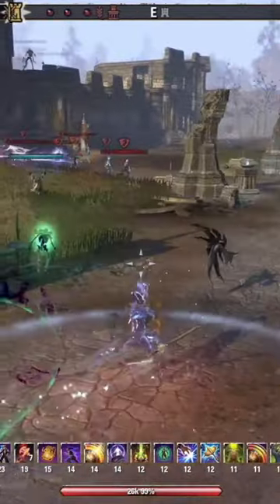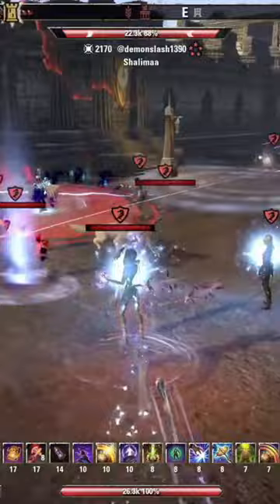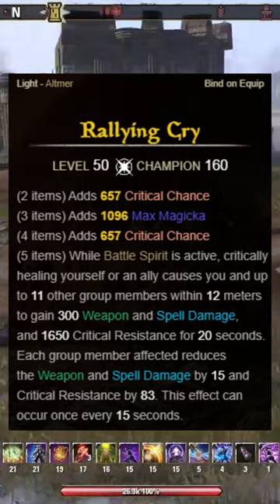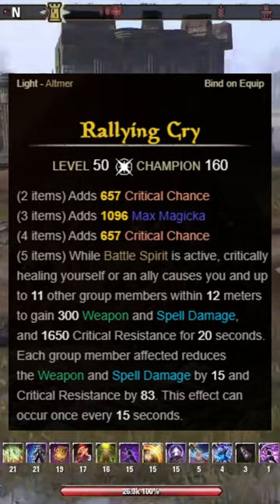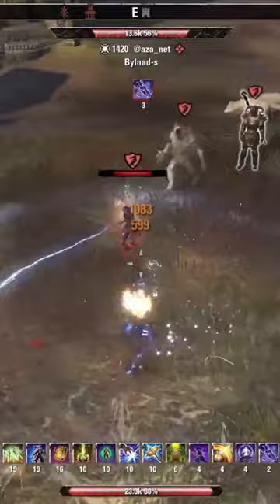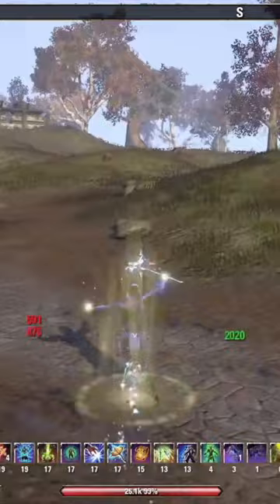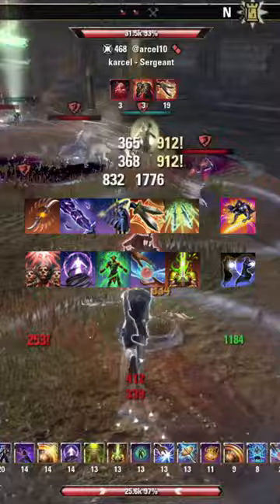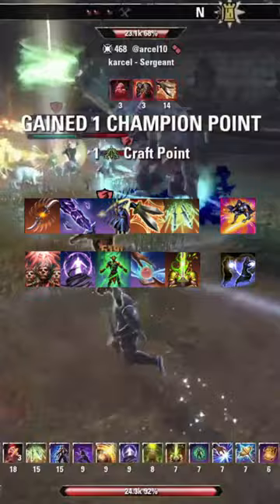Elder Scrolls Online One Minute Build: PvP Stamina Sorcerer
*FULL BUILD COMING SOON*

Check out the quick build for my insanely strong Stam Sorc PvP build!

Socials!

Hashtags!